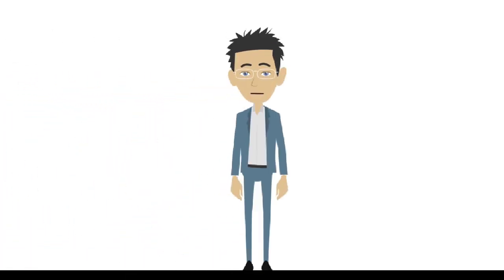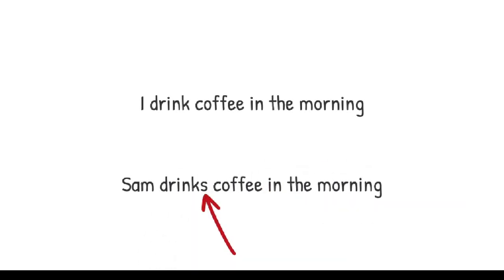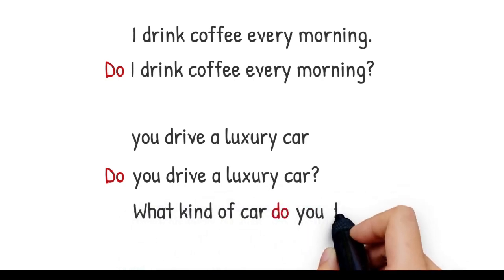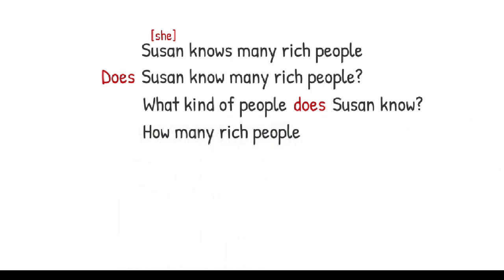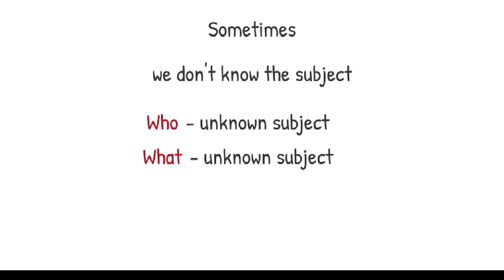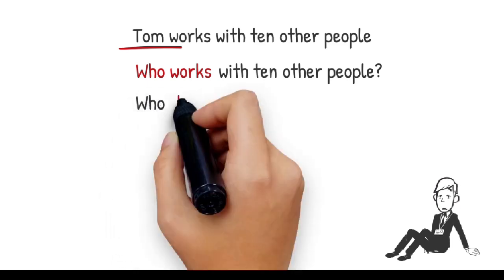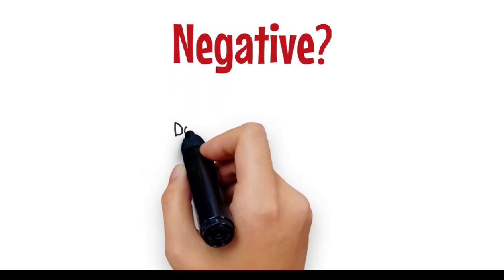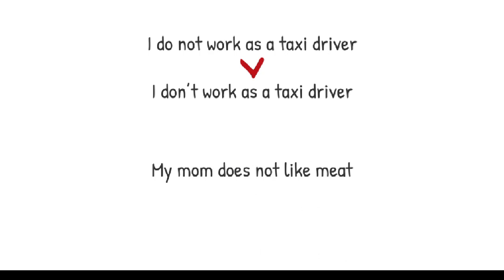Correct way to use Simple Present Tense | English grammar full course for beginners.